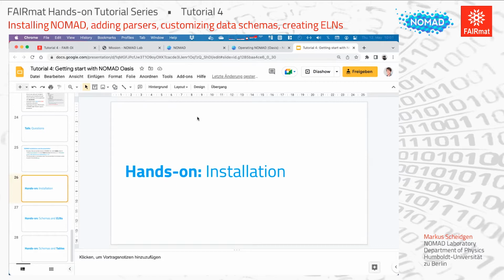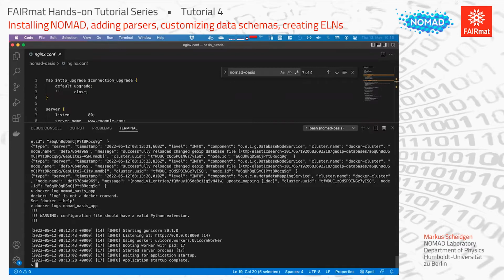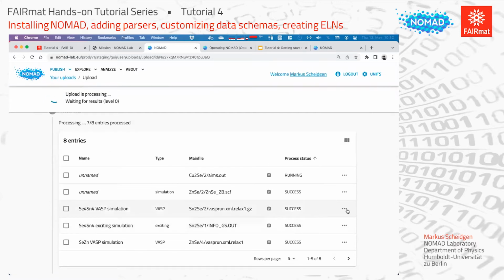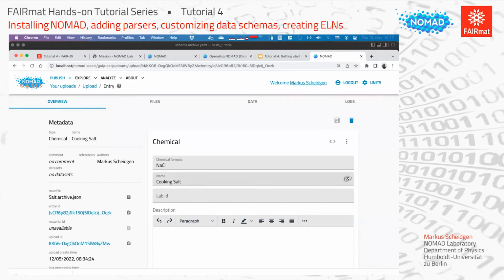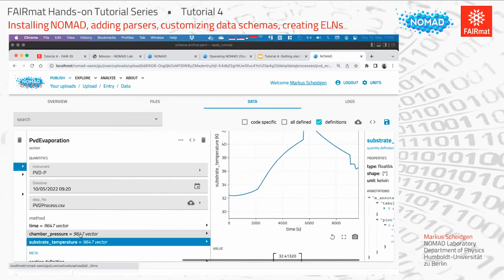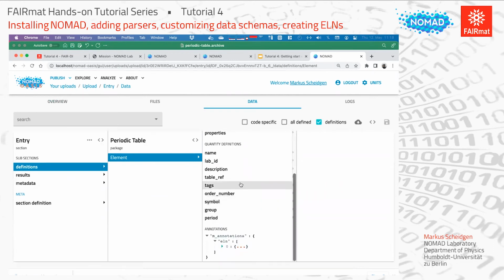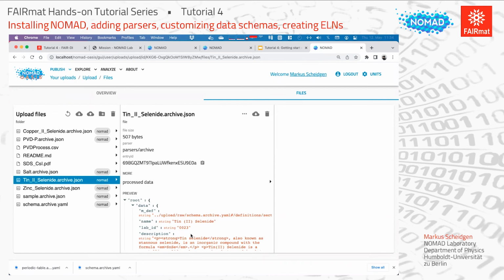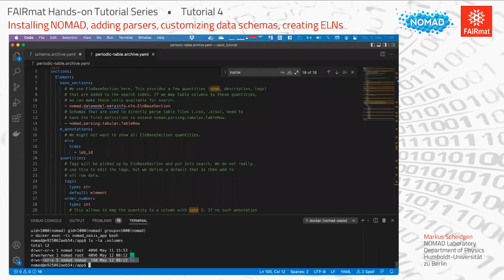FAIRmat Tutorials 4: Installing NOMAD, adding parsers, customizing data schemas, creating ELNs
In this FAIRmat tutorial Markus Scheidgen demonstrates:  Installing NOMAD, adding parsers, customizing data schemas, creating ELNs
More info on the FAIRmat tutorial series here